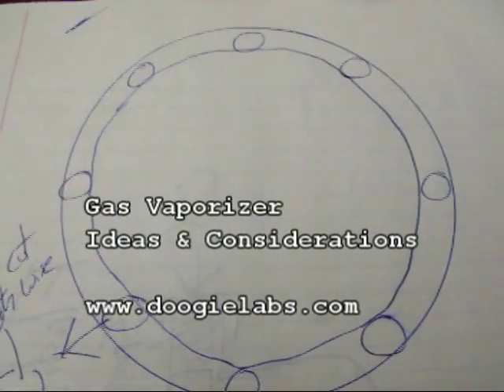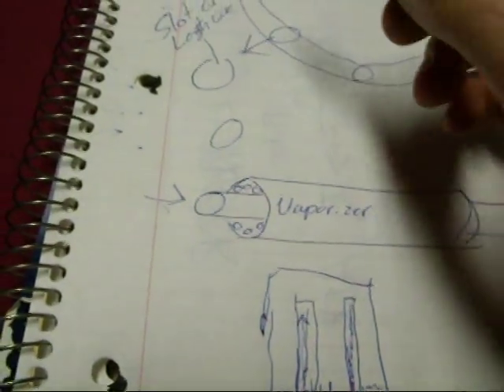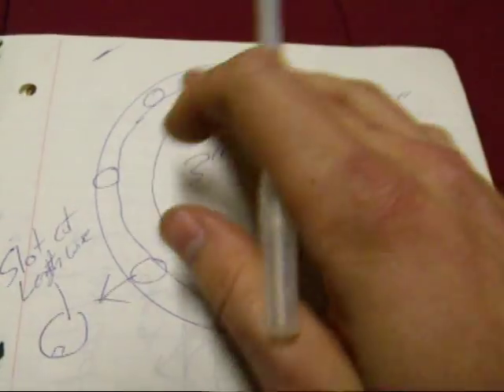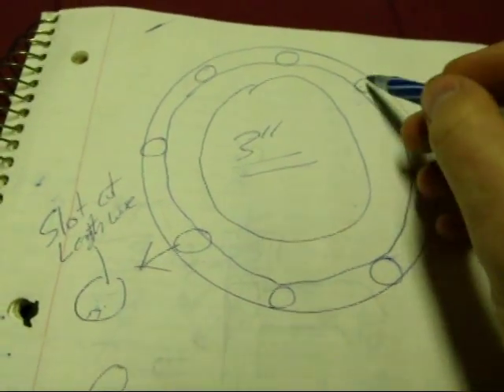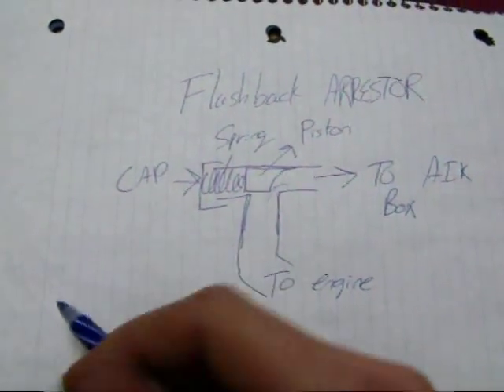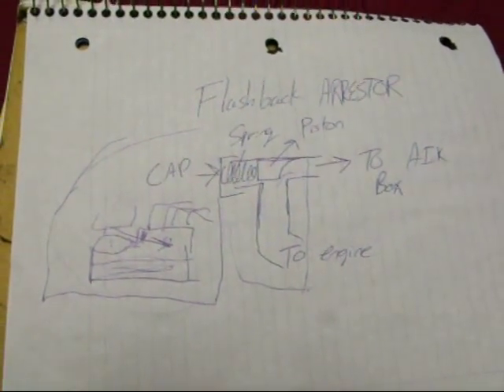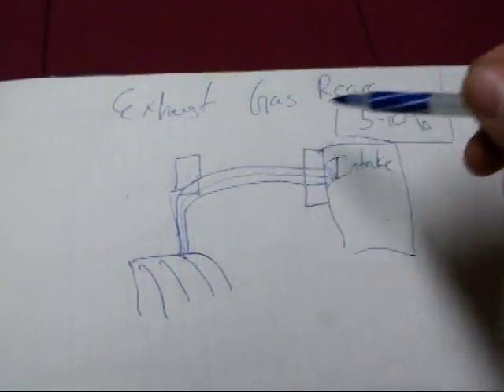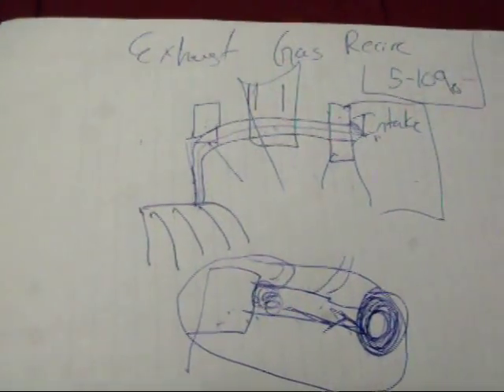Gas / Fuel vaporizer ideas and considerations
I said basically way to much but I guess I didn't care enough to re-shoot the video. Here I cover some ideas for converting a car to vapor fuel, and some other things to take into consideration.

Link to the heater; the copper pipe would be plumbed into the coolant lines such as the heater hoses, The part that you can see down inside would full of fuel and then put a cap on top to collect the vapor and send it into the engine.